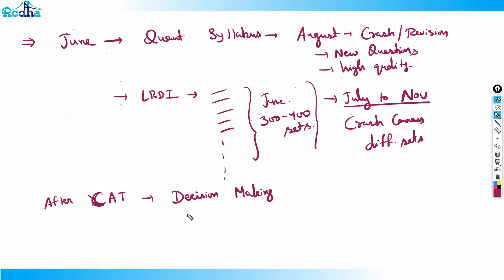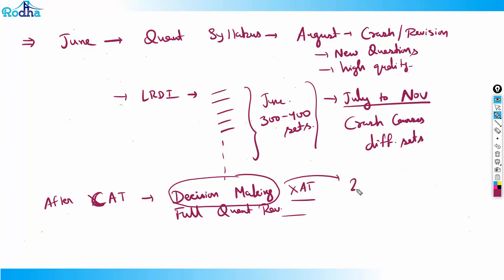CAT 2022 - 1st Batch - Complete Quantitative Aptitude & LRDI Preparation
CAT PREPARATION 2021 I QUANTITATIVE APTITUDE PREPARATION

Practice Session on Numbers

1) How to access these 700+ free high quality Quant Questions & 220+ LRDI sets for free: